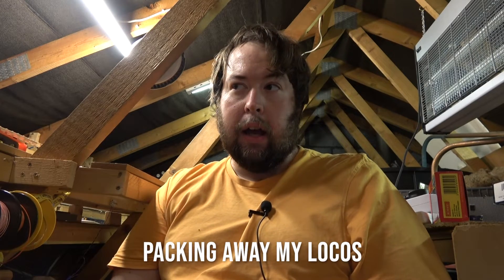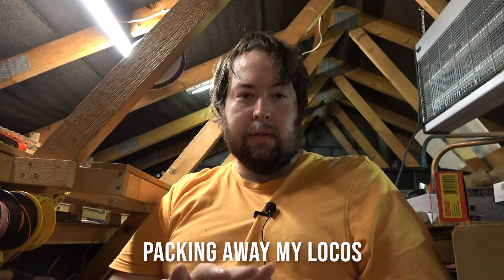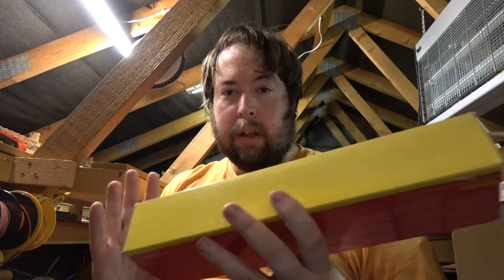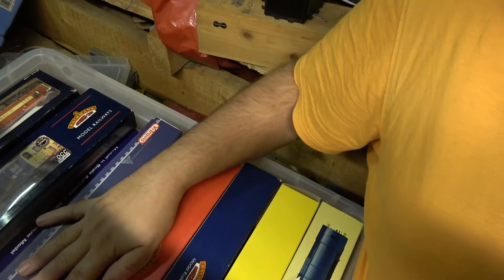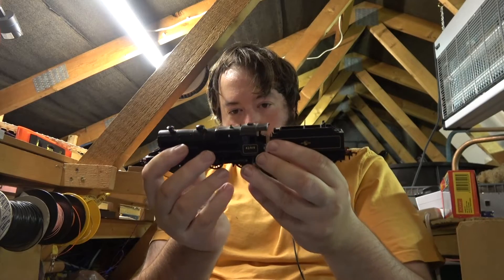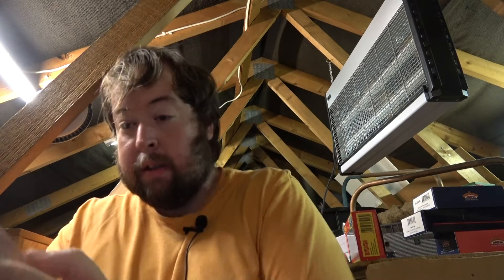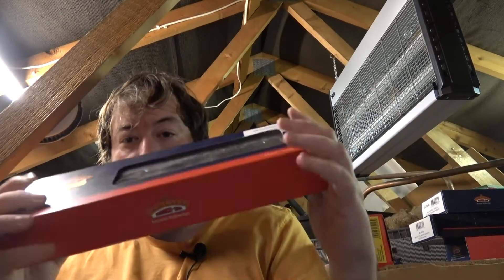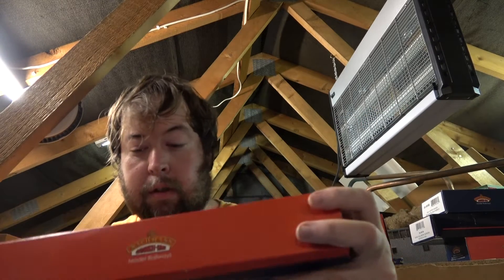Packing away my locos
today we start to pack away my locos I show you how I pack my locos away. I will be showing you all the parts of putting my layout away